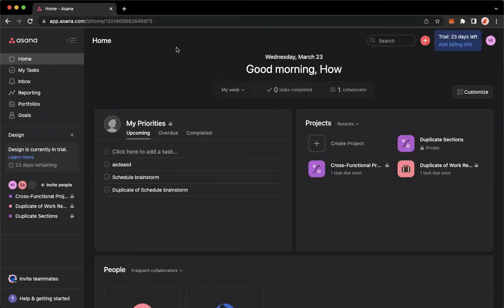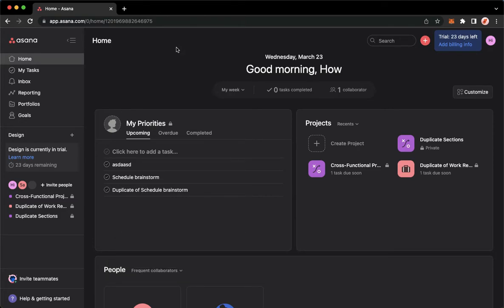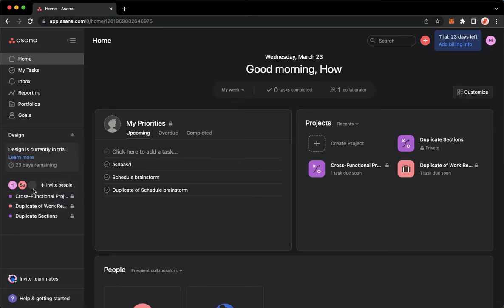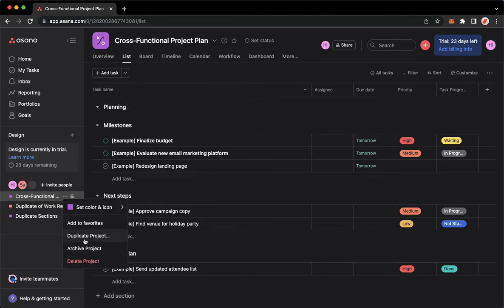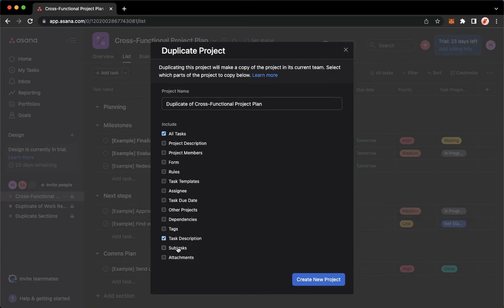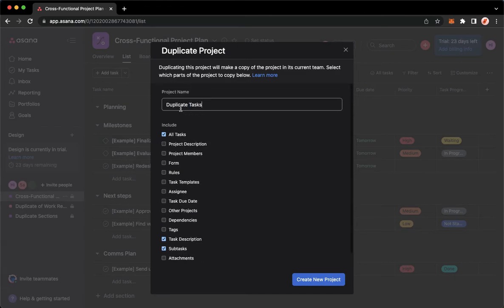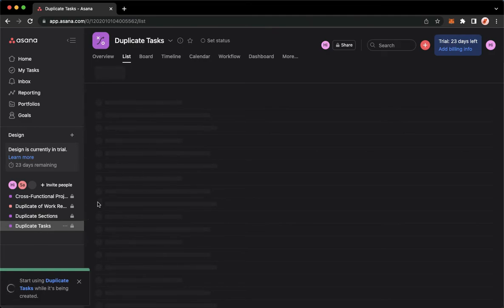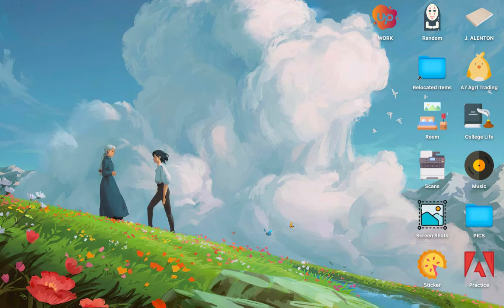How To Duplicate Multiple Tasks On Asana (Easy)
Learn‎‎‏‏‎ ‎How To Duplicate Multiple Tasks On Asana

In this video I will show you‏‏‎ ‎how to duplicate multiple tasks on asana